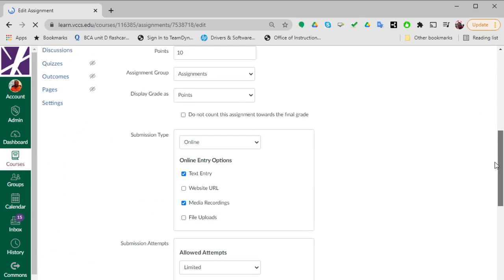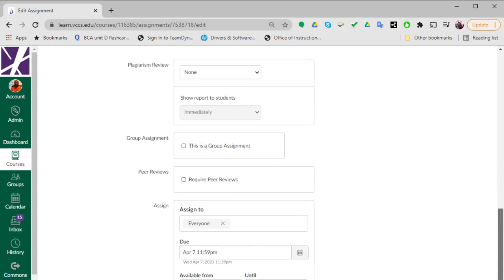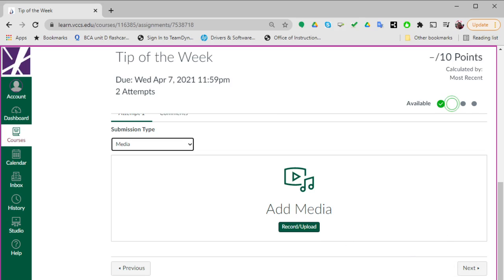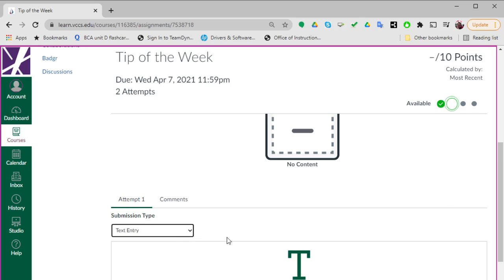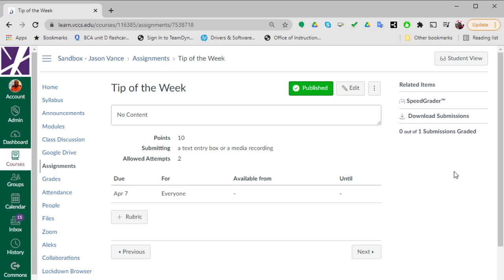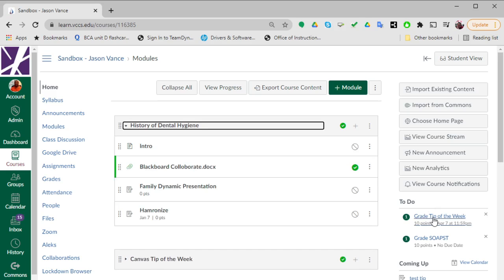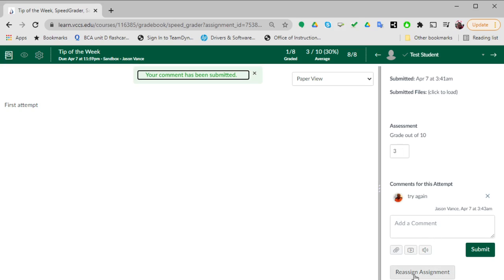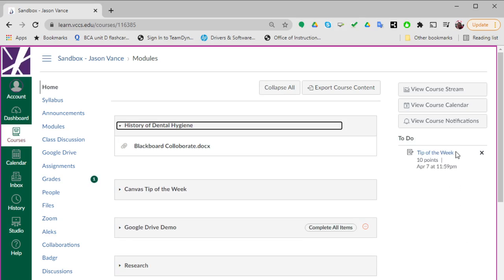New Assignment Features (March Release Notes)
This video explains the impact of the new Webcam submission for students, and the Reassign option for faculty.  These options are part of the March Releases Notes.